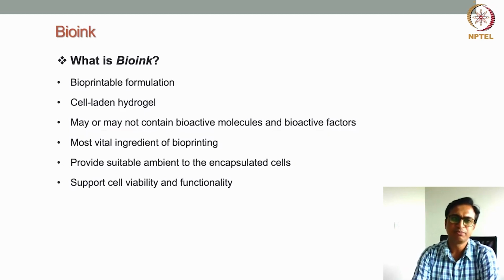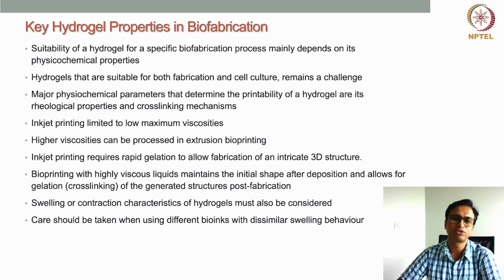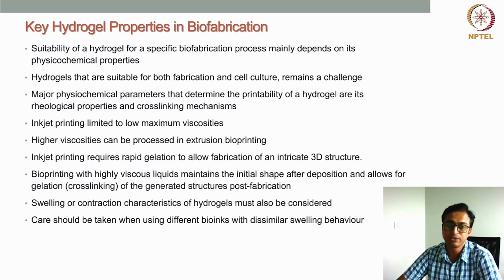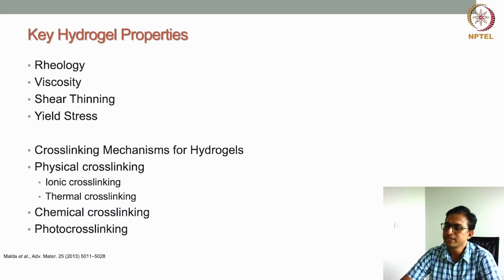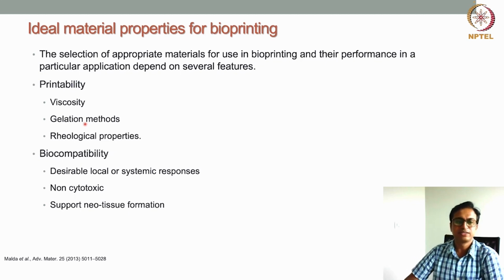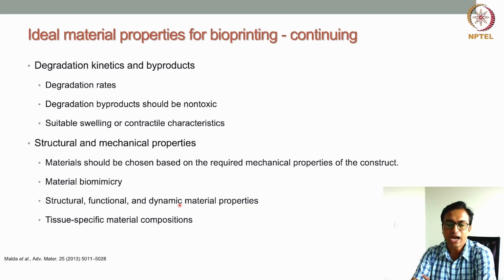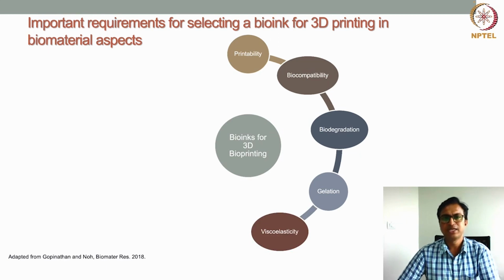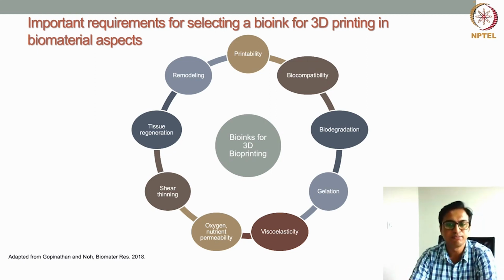Introduction to Bioinks